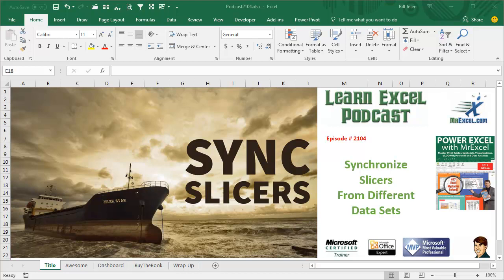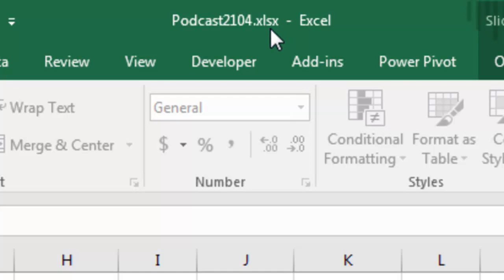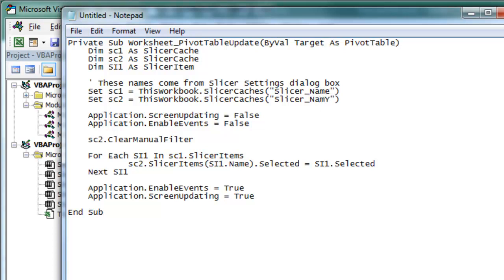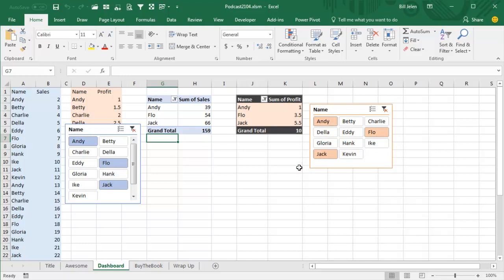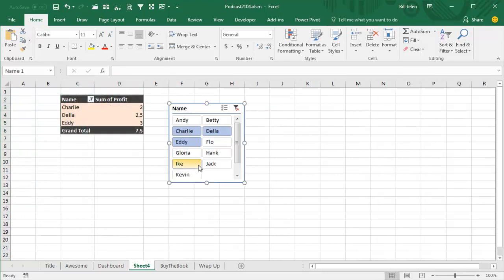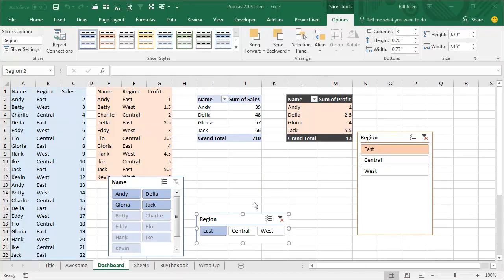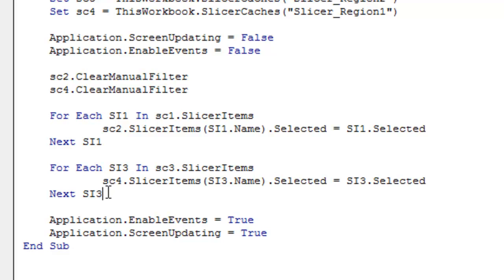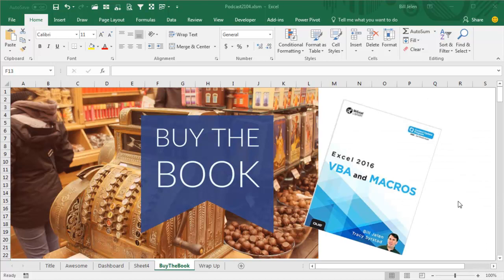Excel - Sync Slicers for Pivot Tables Built from Different Data Sets - Episode 2104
Microsoft Excel Tutorial:  Sync Slicers from Two Data Sets

Hey Excel enthusiasts! In today's MrExcel video, we're diving into a powerful solution for a common challenge: synchronizing slicers from different data sets. If you've ever faced the frustration of trying to control multiple pivot tables with slicers from distinct data sources, this tutorial is for you.

🚀 Key Points:
🔗 Synchronizing slicers for pivot tables from the same data set is straightforward with the Report Connections or Slicer Connections option.
🔄 The challenge arises when dealing with two pivot tables created from different data sets, each controlled by its own slicer.
💡 Enter VBA (Visual Basic for Applications) to the rescue! Learn how to leverage a VBA macro to synchronize slicers across diverse data sets effortlessly.
🔄 Discover the naming convention for slicers and how to use it to your advantage in VBA.

🛠️ Tutorial Walkthrough:
🔄 Identifying slicer names using Slicer Tools and Options.
⌨️ Switching to VBA (Alt+F11) and exploring the provided code.
🔍 Customizing the code with your slicer names and understanding the loop structure.
🔄 Demonstrating the synchronization in action with a practical example.

🔮 Unexpected Slicer Trick:
🤔 Did you know that slicers have names? Explore how to find and use slicer names to enhance your VBA macro.

📈 Practical Implementation:
🔄 Copying a pivot table to a new sheet and successfully syncing it with the controlling slicer.
🔗 Avoiding the use of the slicer tied to the second pivot table to maintain synchronization.

👍 Conclusion:
🙏 A big thank you for tuning in! Don't miss out on this game-changing VBA solution for slicer synchronization.

(00:00) Synchronize Slicers from Different Data Sets.
(00:20) Control two pivot tables from same data set is easy.
(00:32) Two pivot tabls from different data sets.
(01:23) Macro solution is tricky
(01:40) Change xlsx to xlsm
(02:08) Macro Security
(02:22) Find Slicer Names
(02:42) Open VBA Editor
(03:00) Code pane for worksheet
(03:28) Two Slicer caches
(04:06) Loop through Slicer Items
(04:25) Checking EnableEvents
(04:52) Testing
(05:24) Caution if someone uses 2nd slicers
(05:59) Move 2nd slicer to Dark Cave
(06:24) Test again
(06:36) Testing across sheets
(07:32) Never touch 2nd slicer
(07:53) Second slicer only for 2nd pivot table?
(08:58) Solution: Add extra field to first data set
(09:34) Copy macro for Region
(10:07) 2 sets of slicers
(11:09) It is working
(11:26) Book on VBA Macros
(11:43) Episode recap.
(12:27) Clicking Like really helps the algorithm

This video answers these common search terms:
excel synchronize slicers multiple data sets
linking slicers for pivot tables with different data sources
synchronize filters for multiple pivot tables excel
syncing slicers for pivot tables from separate workbooks
managing multiple slicers in excel for synchronized filtering
connecting slicers for pivot tables from different worksheets
create linked slicers for pivot tables in excel
excel pivot table slicers across different data sets
how to link two slicers in excel
how to connect two slicers in excel
excel how to connect two slicers
consolidate slicers for multiple pivot tables excel
synchronize slicers for pivot tables with distinct sources

How can you have a slicer drive two pivot tables?
If both pivot tables came from the same data set: Select Slicer, Report Connections, Choose Other Pivot Tables
But if the pivot tables came from different data sets:
Use Save As to change the workbook extension to XLSM instead of XLSX
Use Alt+T M S and change macro security to second setting.
Alt+F11 to get to VBA
Ctrl+R to display the project explorer
Find the worksheet that contains your first pivot table and slicer
Insert the code for Worksheet_Update
Hide the second slicer away so it keeps existing but no one can ever choose from that slicer